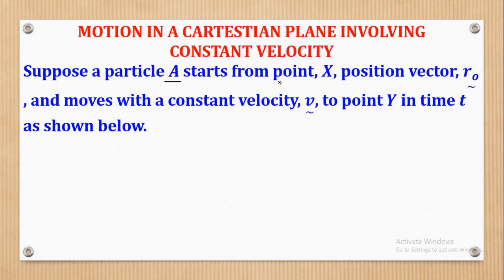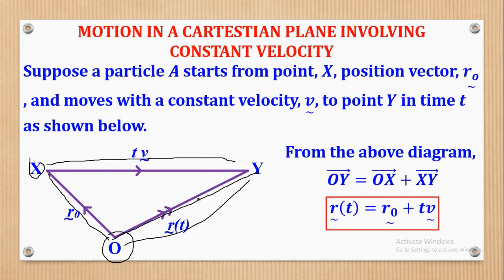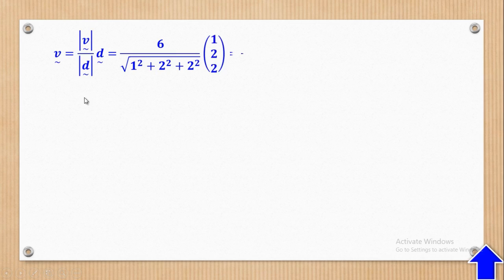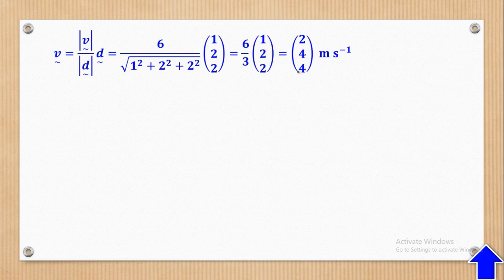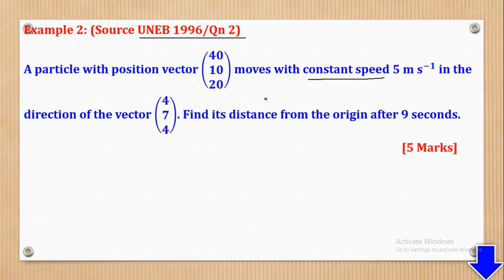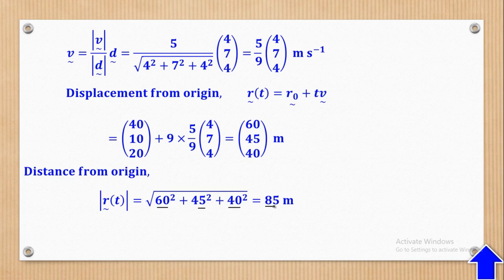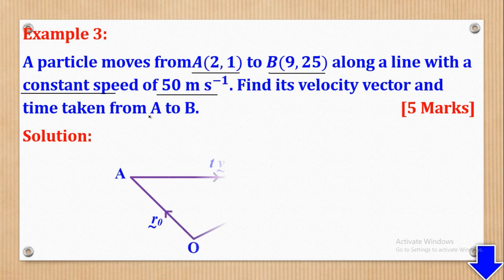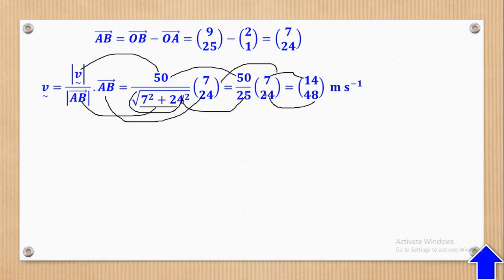010 – ALEVEL APPLIED MATH | CARTESIAN MOTION FOR CONSTANT VELOCITY (MECHANICS)| FOR SENIOR 5 & 6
In this video, I take you through the topic of motion in a cartesian plane involving constant velocity.
You will also learn to calculate the displacement vector from origin, distance from origin, velocity given speed and direction, e.t.c.
This video is suitable to A-level students in Senior Five and Six offering Principle Mathematics as part of their combination. E.g. (PCM, BCM, PEM, PMT, PMA, MEG, MET, MEF, MEA e.t.c.)